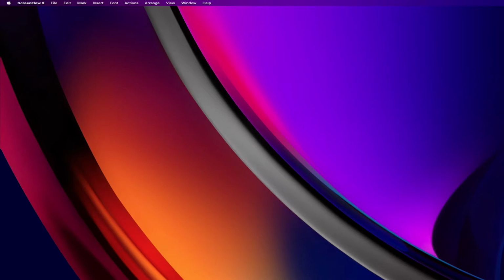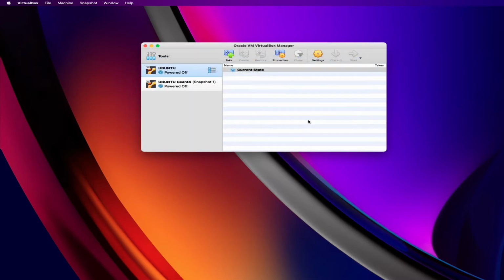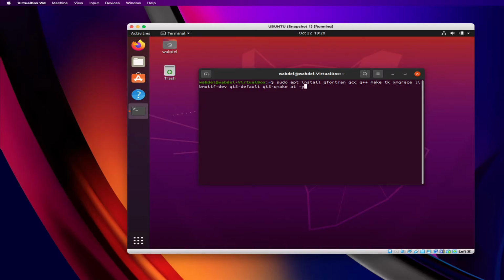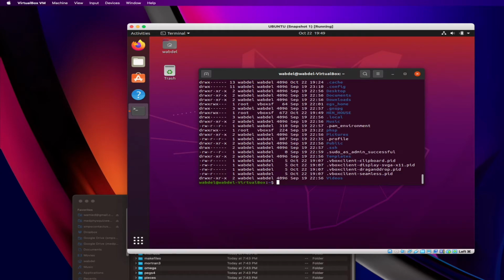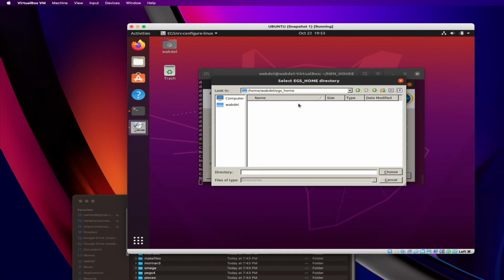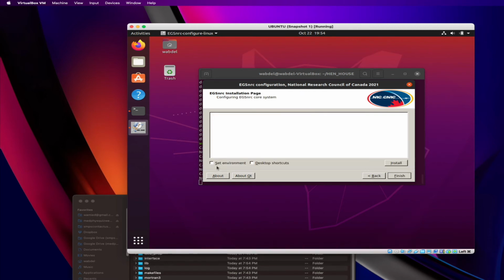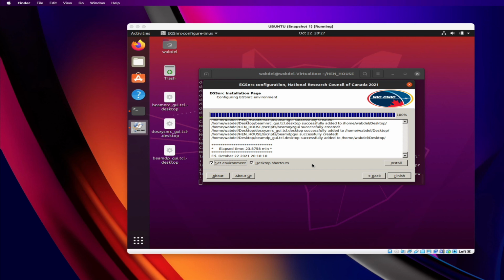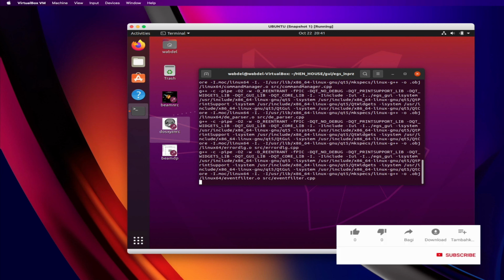Installing EGSnrc on UBUNTU VM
In this video, I will install EGSnrc on my UBUNTU VM created with VirtualBox.

To install EGSnrc prerequisite packages:
    sudo apt install gcc gfortran g++ make grace git tk ibmotif-dev qt5-default qt5-qmake at

Then make it executable by typing :
    chmod +x EGSnrc-configure-linux

To launch the configuration GUI :
    ./EGSnrc-configure-linux